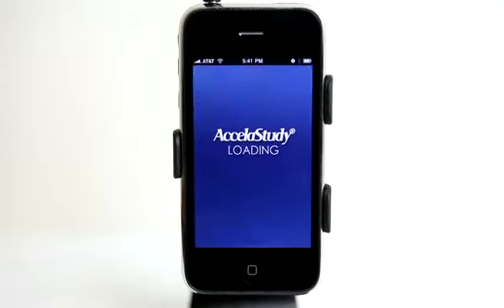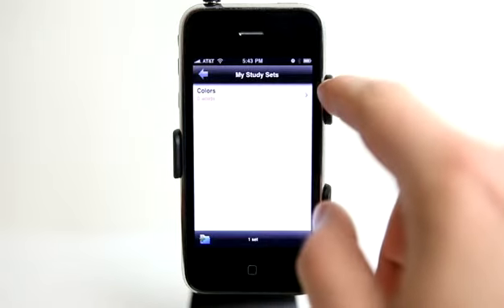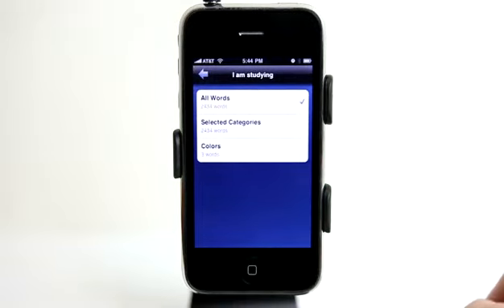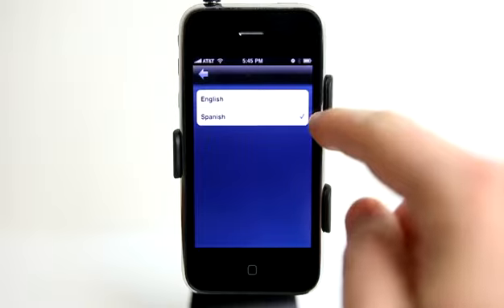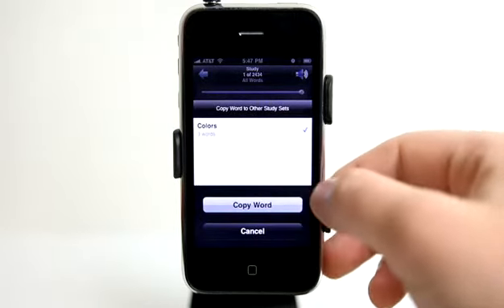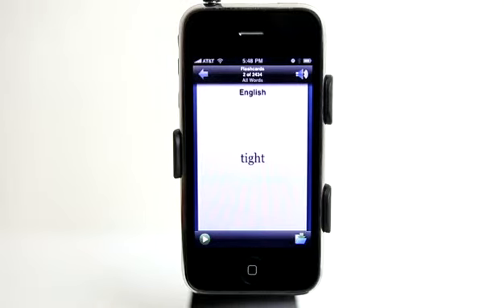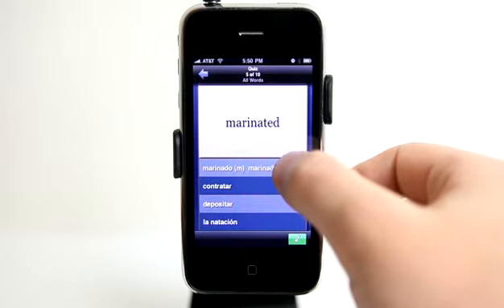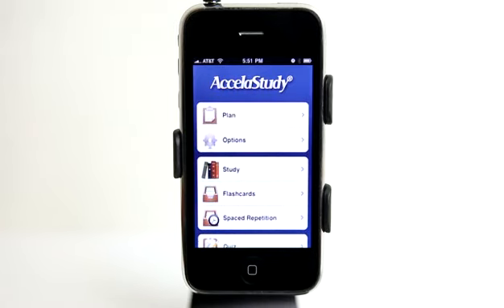AccelaStudy Spanish English iPhone App Demo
AccelaStudy is the award-winning language education software that helps you understand and pronounce words in the shortest possible time. Learn new Spanish words quickly, easily, and permanently with AccelaStudy.